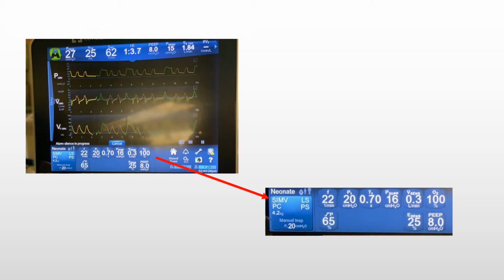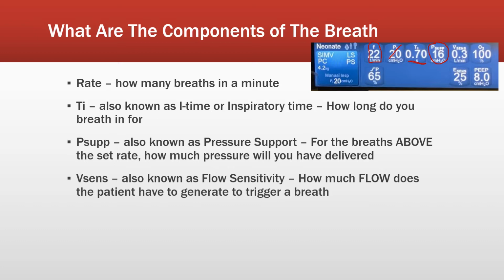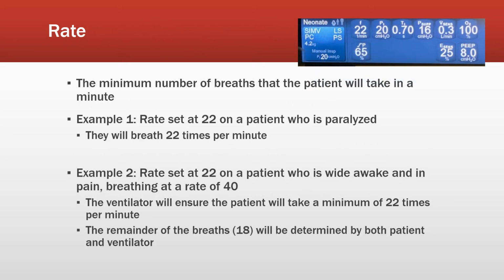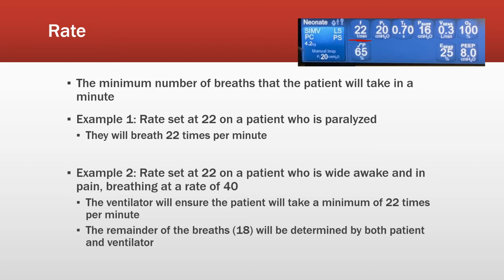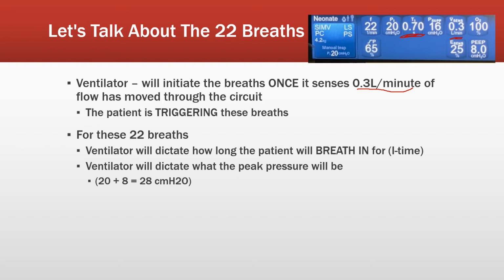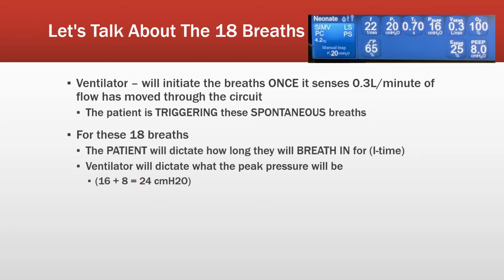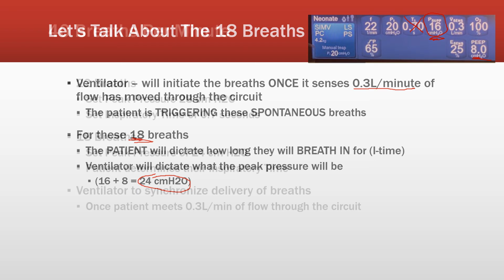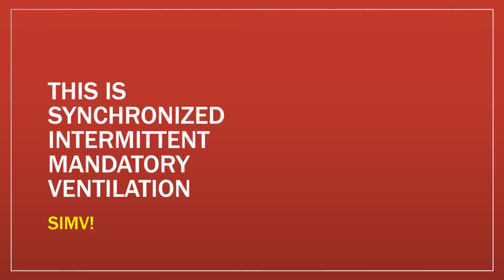Ventilator Modes: SIMV